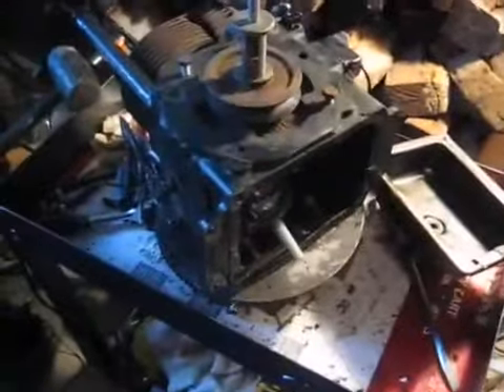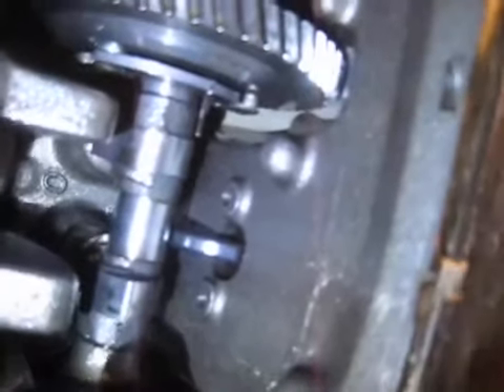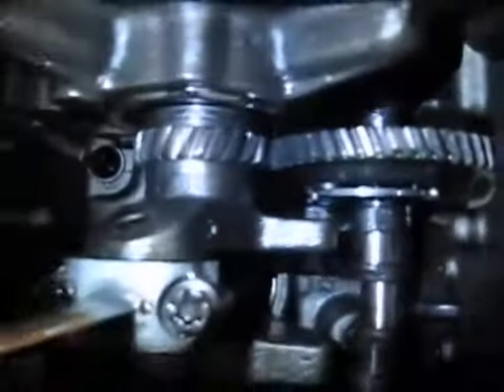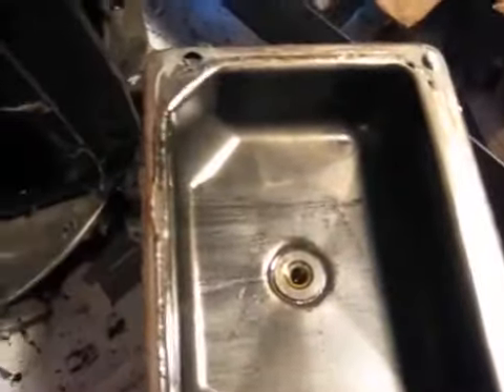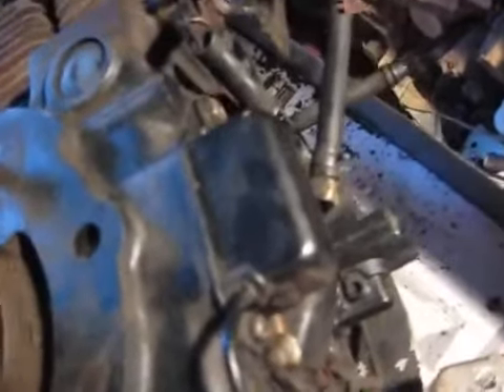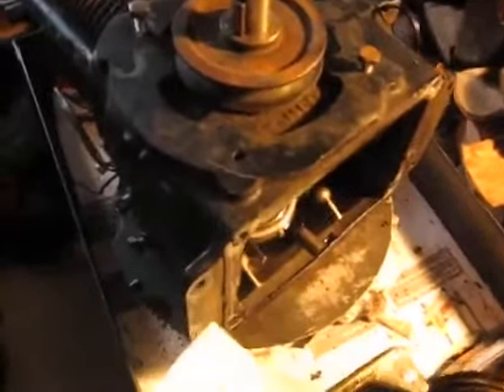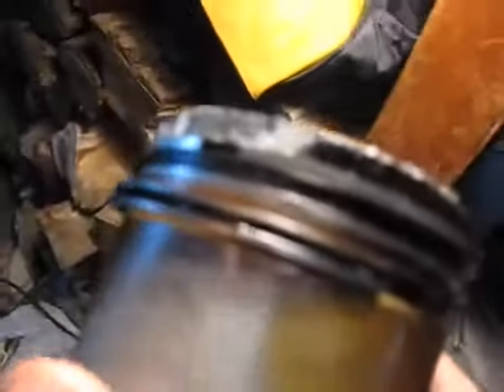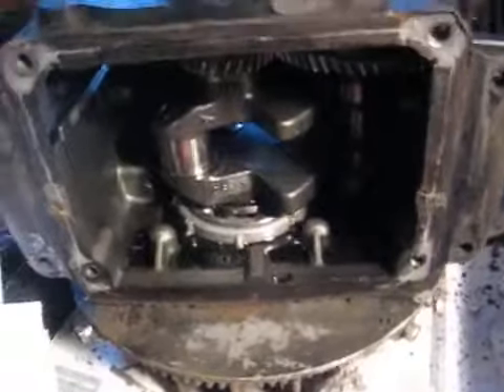Kohler k241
It is in very nice shape inside